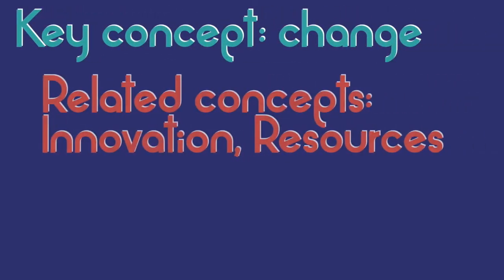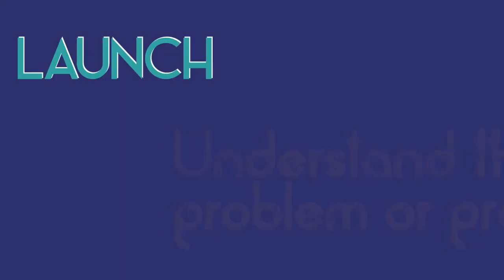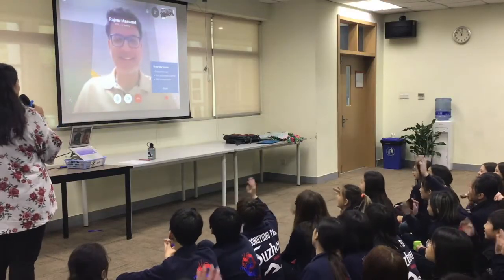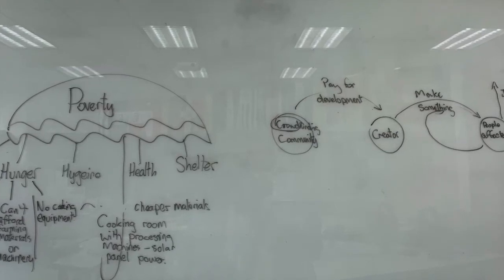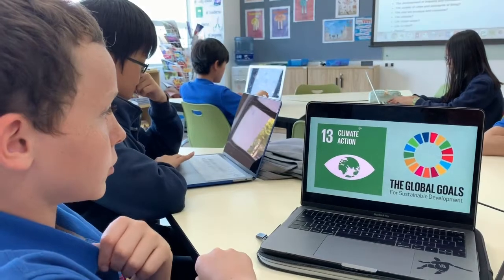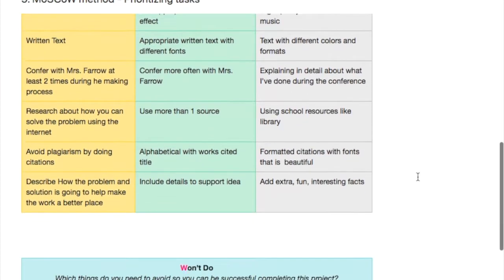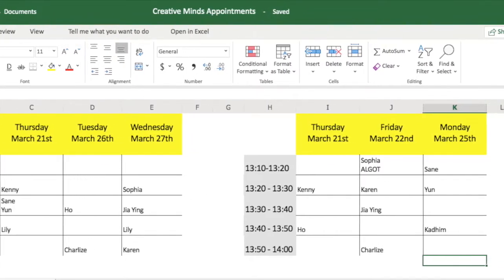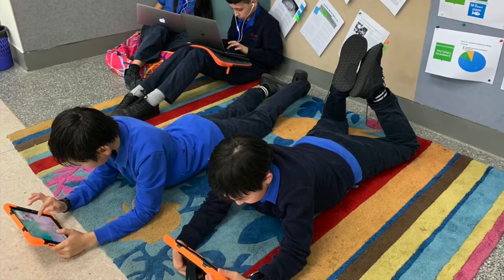Lina Coetail Final Project - Coetail 10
This video is my final project for Coetail. I chose to improve one of my Grade 6 English-Humanities units for this project.